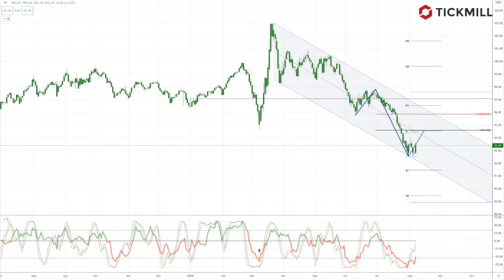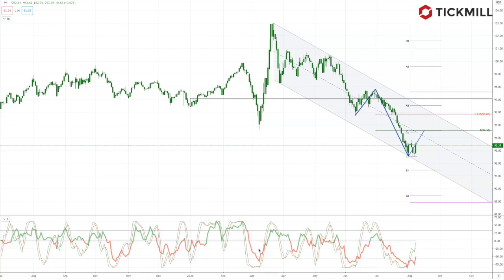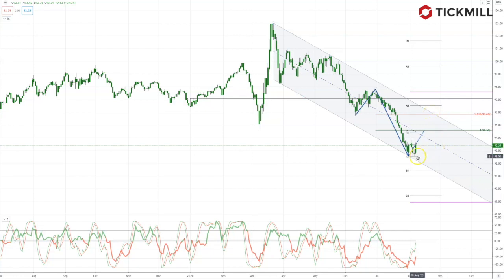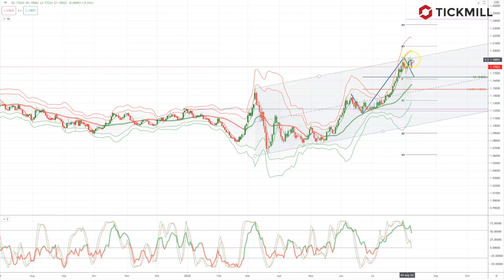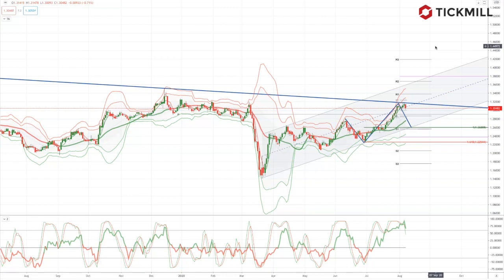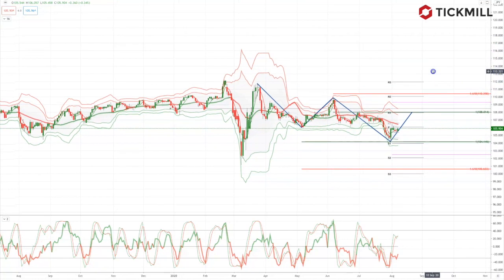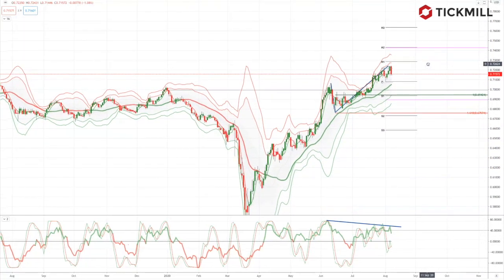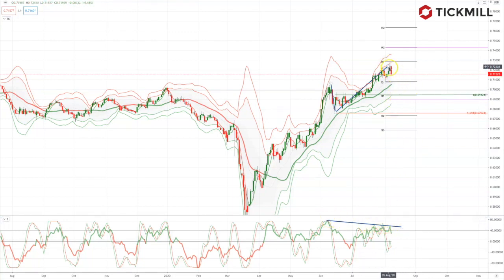Tickmill Weekly Market Outlook - 10.08.20